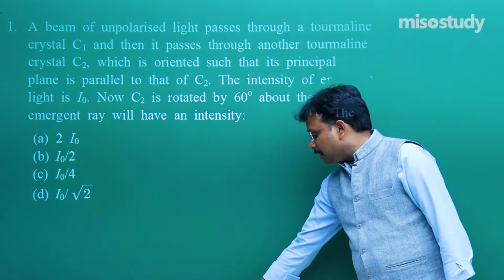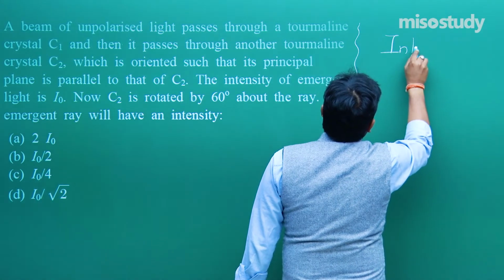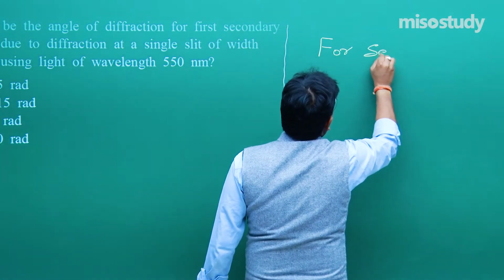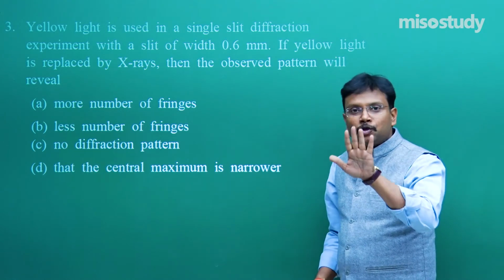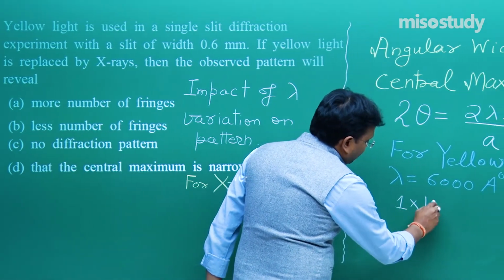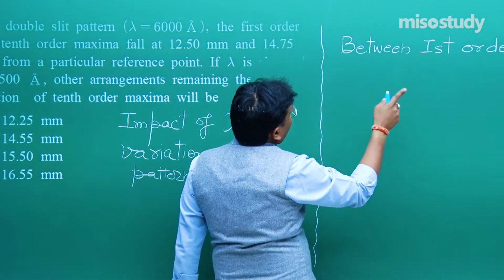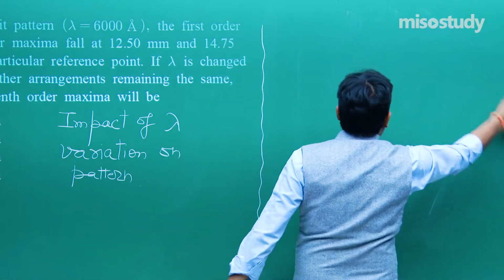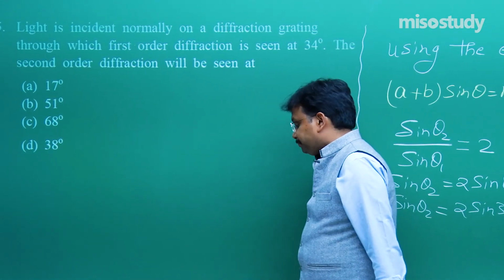JEE Physics | 25. Wave Optics (Q.1 - 5) | JEE Main Pattern Question Exercise | In English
1. HD Video Lectures Designed by The Expert Faculties
2. Theory & Problem-solving Lectures of Full Syllabus
3. Chapter-wise Exam Pattern Question Exercise (Sample Question Papers)
4. Chapter-wise PDF e-Books
5. Chapter-wise Online Test
6. 24X7 Doubt Clearing
7. Hard Disk / Pen Drive / SD Card Courses (No Internet required)
8. 24X7 Online Streaming Course
9. Lecture Download Support for Android and iOS